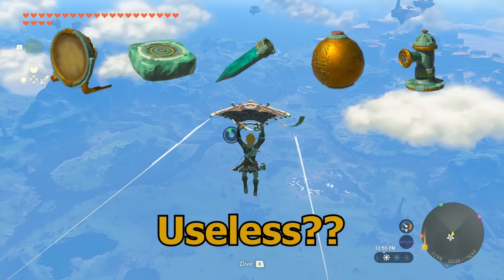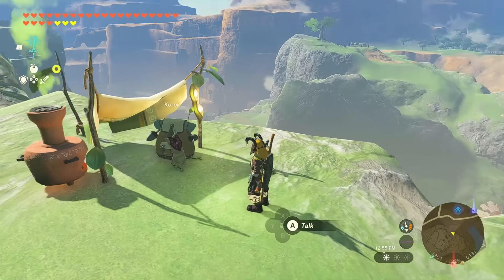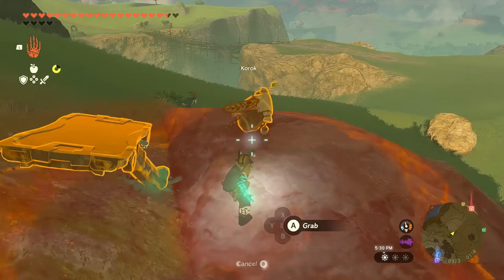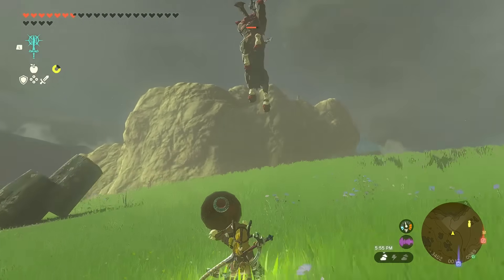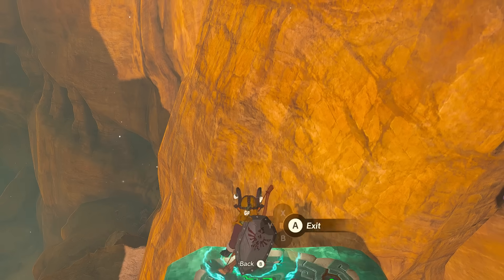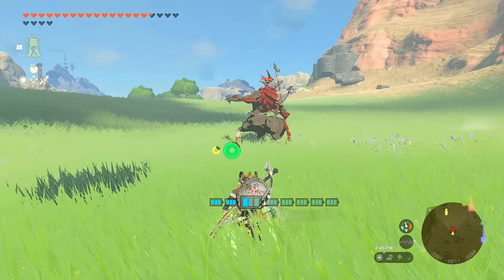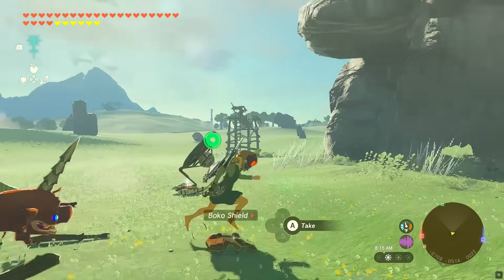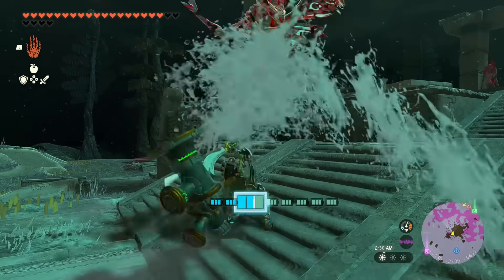These Actually are THE BEST Zonai Devices in Zelda : Tears of the Kingdom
00:00 Intro
00:19 Stake
02:11 Time Bomb
03:07 Hover Stone
04:52 Mirror
05:47 Hydrant